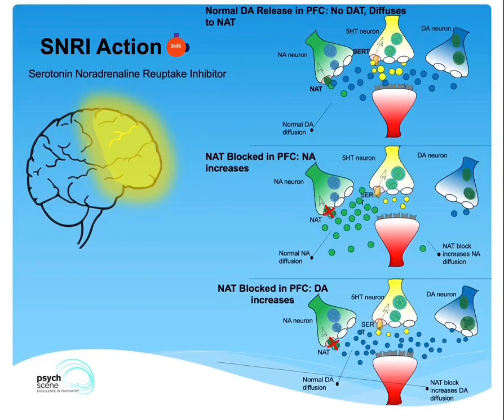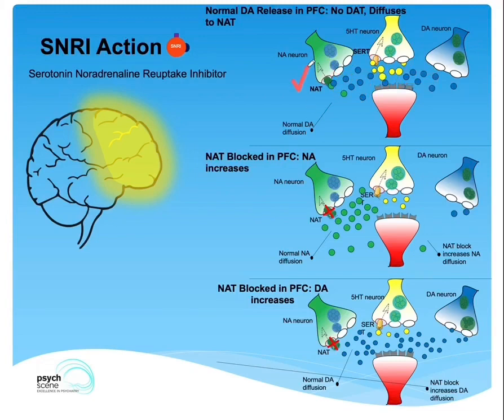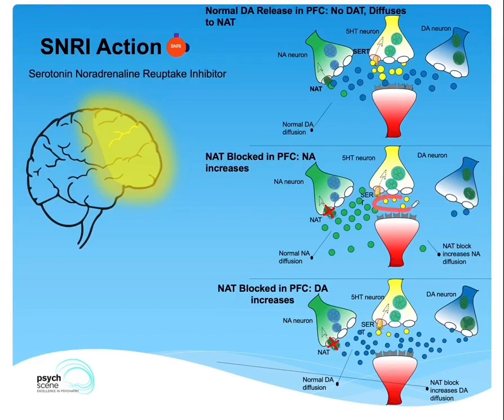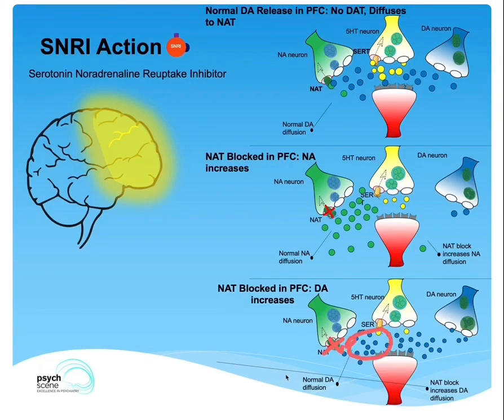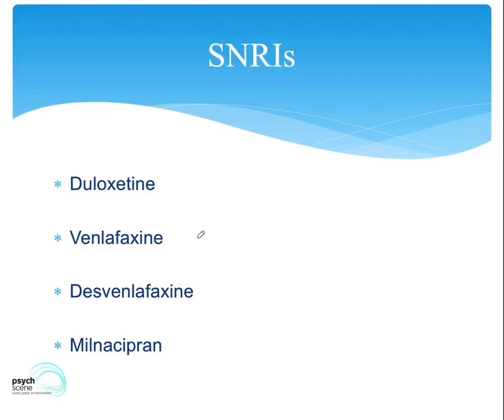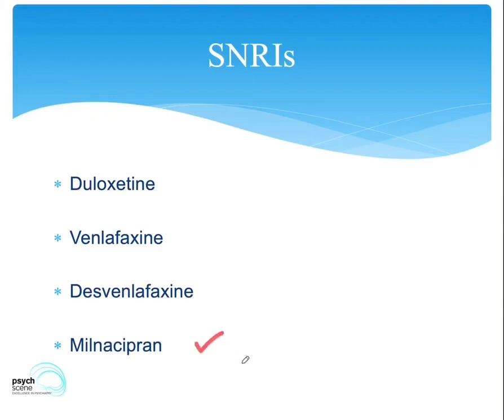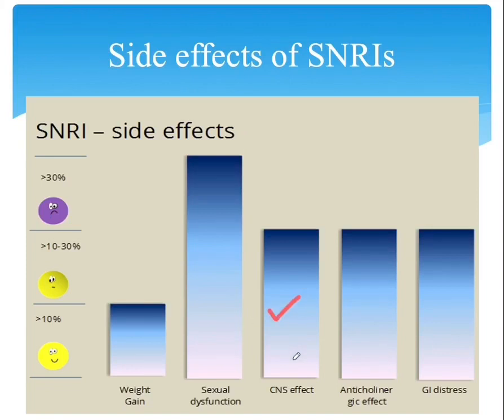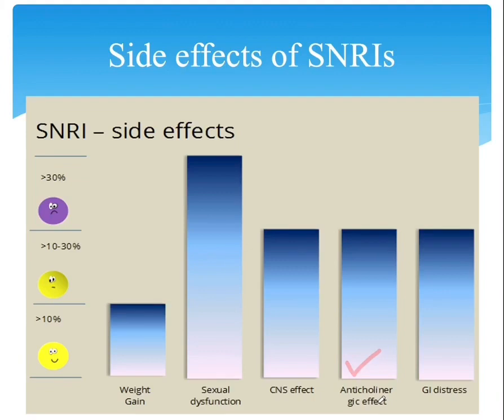Serotonin Noradrenaline Reuptake Inhibitors ( SNRIs) - Mechanism of Action and Side effects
Serotonin-noradrenaline reuptake inhibitors (SNRIs) are medications that are evidence-based in the treatment of depression, anxiety, panic disorder and some other mood disorders.

They block the reuptake of serotonin and norepinephrine, two neurotransmitters released by the presynaptic neurons.

SNRIs are dual-action antidepressants as they increase NA and 5HT in the synapse.  SSRIs only increase 5HT.
Although being a dual-action agent increasing 5HT & NA they have a 3rd action on DA in the prefrontal cortex (PFC) but NOWHERE else in the brain.

So they’re not FULL triple-action agents since they do not inhibit the DA transport DAT, but SNRIs can perhaps be considered to have 2.5 actions, rather than just two.
In the PFC, SERTs and NATs are abundant on 5HT & NA nerve terminals but there are very few DATs on dopamine nerve terminals in this part of the brain. NAT performs the role of DAT in the PFC.
Therefore, NAT inhibition also enhances DA levels and increases DA’s diffusion radius.
SNRIs:
Duloxetine
Venlafaxine
Desvenlafaxine
Milnacipran

Side effects:
GI side effects 10%-30%
Weight gain- less than 10%
Sexual dysfunction - less than 30%
Anticholinergic -10%-30%
CNS activation - 10%-30%